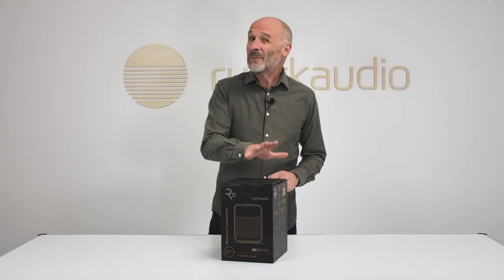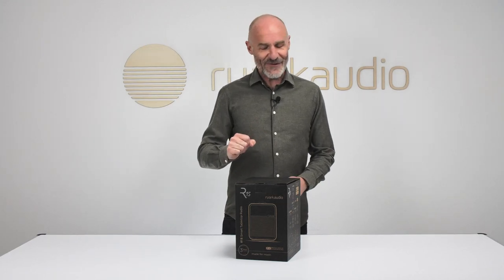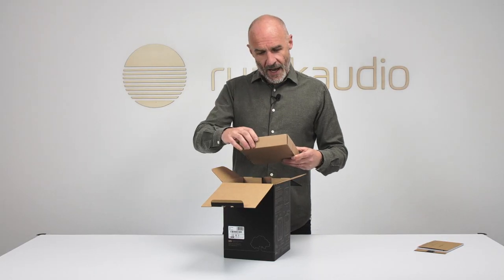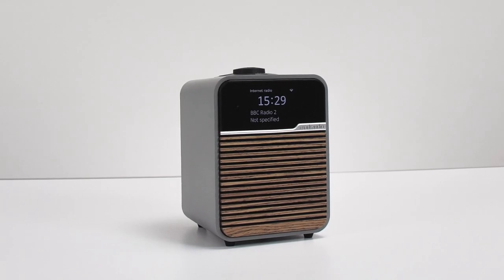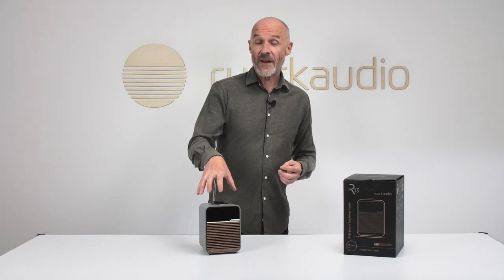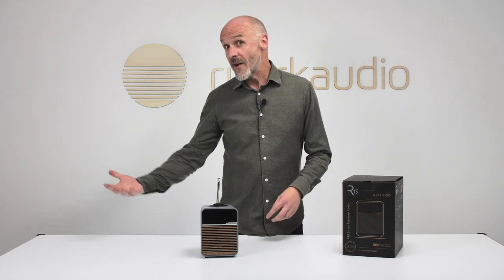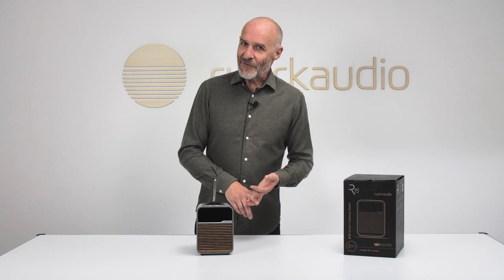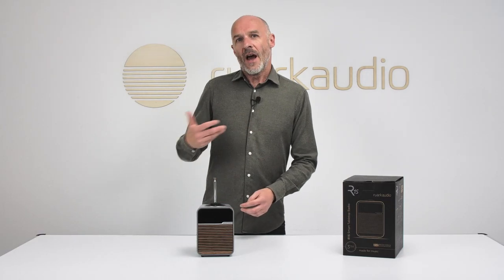Unboxing a Ruark R1S Smart Radio with Simon Lucas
A radio? In this day and age?

Well,  we say that radio is far from dead. Technology journalist and former editor for What Hi-Fi - Simon Lucas, unboxes one of our R1S units and takes you through some of the basic functions and features of this small, but powerful device.

0:00 - Introduction
0:40 - The box/packaging
1:46 - The Radio
2:16 - What is it made of?
2:35 - Physical connectivity
2:58 - Wireless connectivity
3:28 - Tech specs
4:10 - Controlling the R1S
4:45 - To sum up
5:14 - Where to buy?